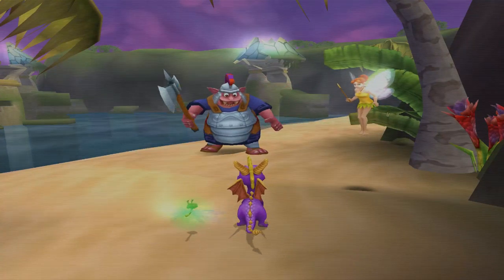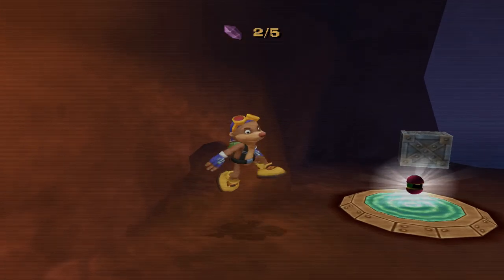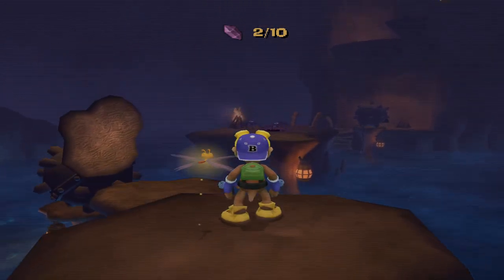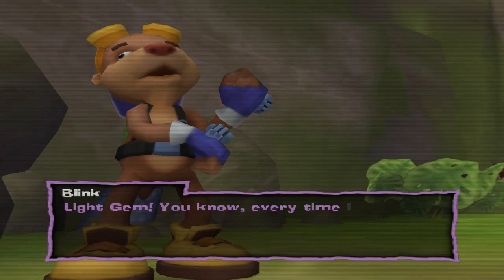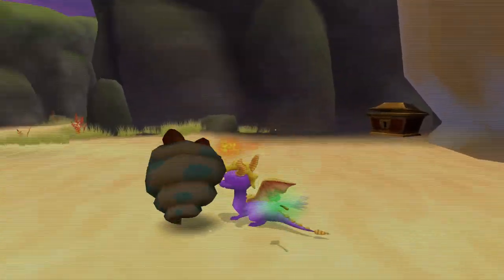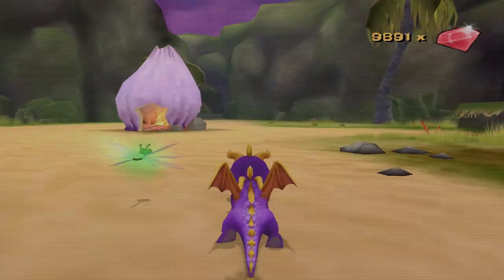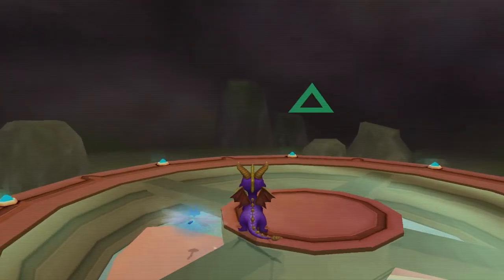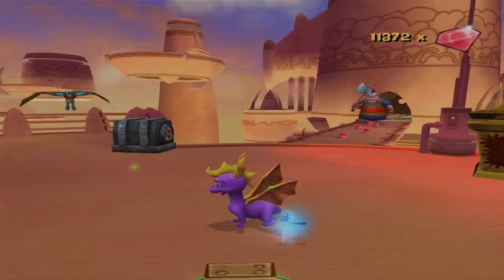BLINK IN WATER - Spyro: A Hero's Tail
Blink has lent his aid to us once more. This time we have to go into a set of flooded ruins to search for gems and eggs.

Timestamps:
00:00 Blink
18:10 Light Gem Door
21:40 Windmill Puzzle